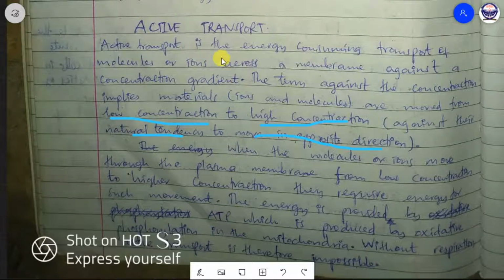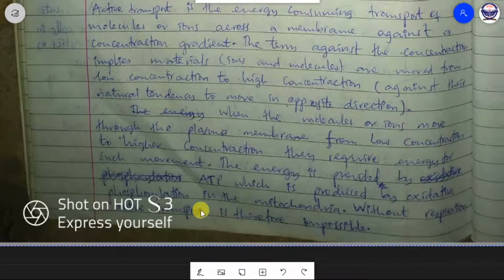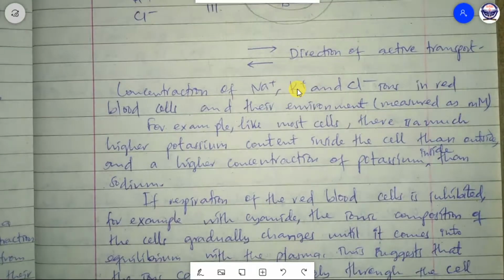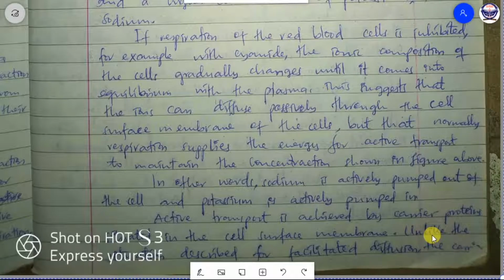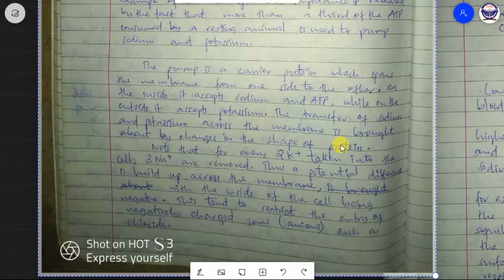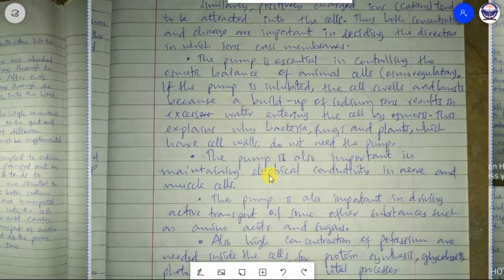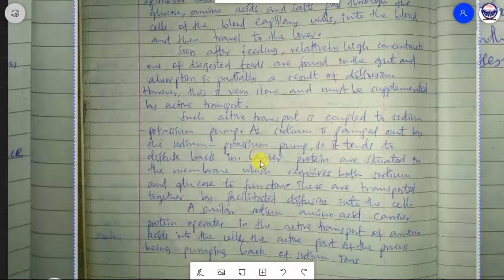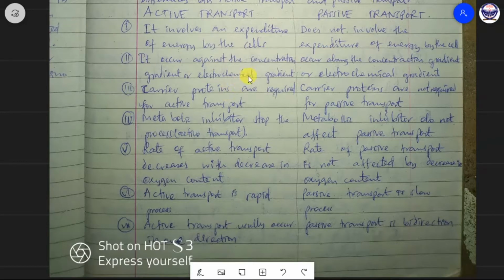Transportation 2020, session 4, Active transport fully explained by Dr. Mlelwa